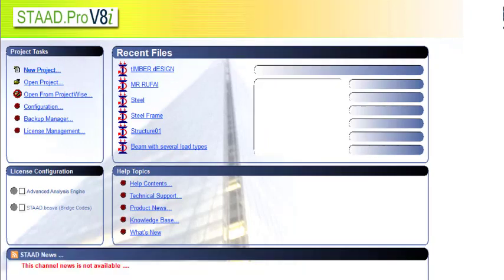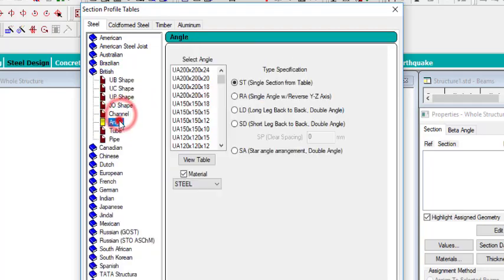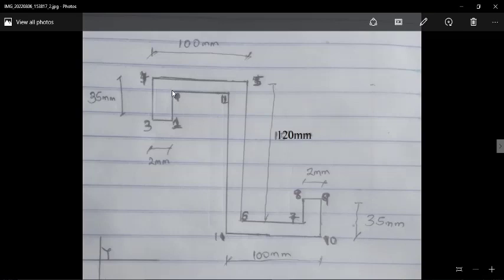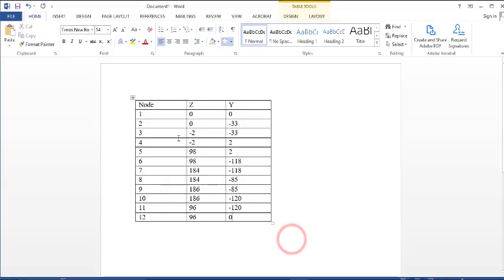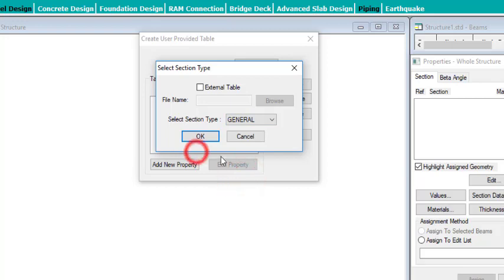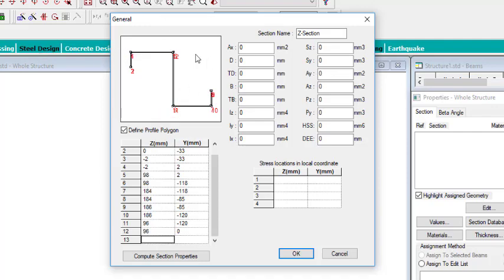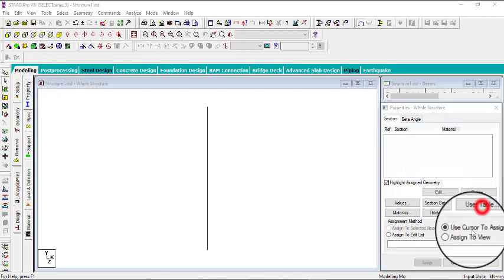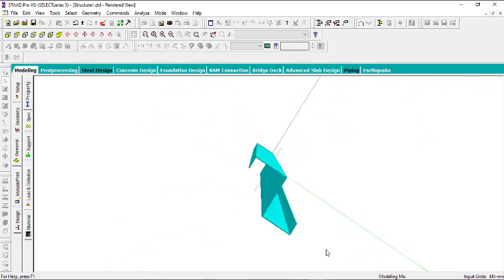Staad Pro for beginners (episode 29). How to create a Z-section with Staad pro user table.